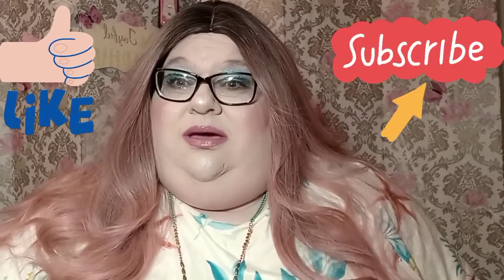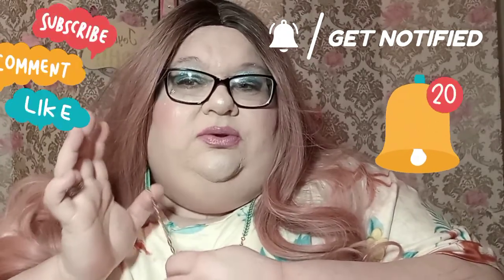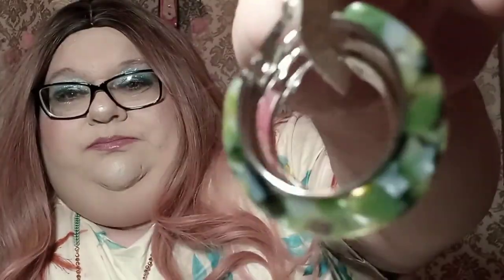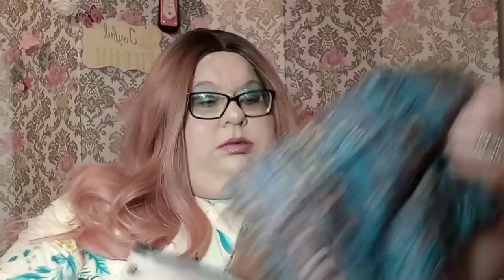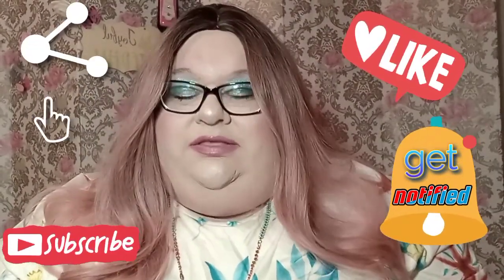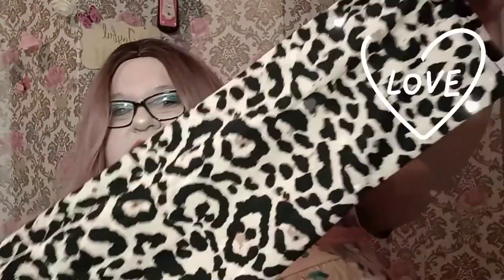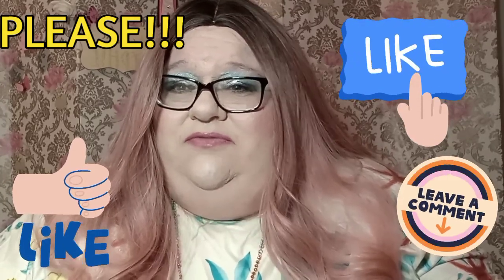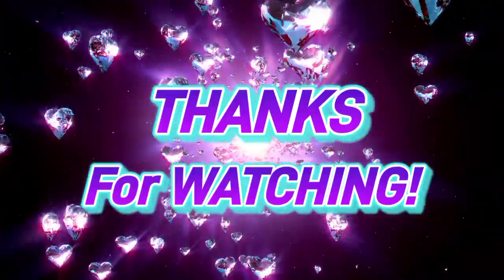Joyful Stephie's: Shein Clothing Haul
Clothing Haul from Shein.Plus new rose gold wig from Amazon .

Video edited by PowerDirector App. Music free from PowerDirector App also.
Song: Ambient hip hop..